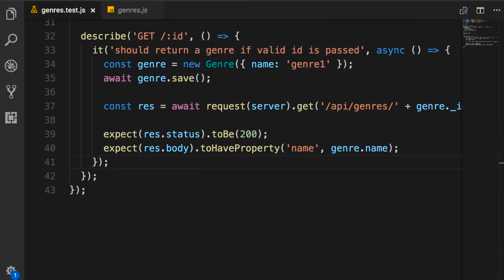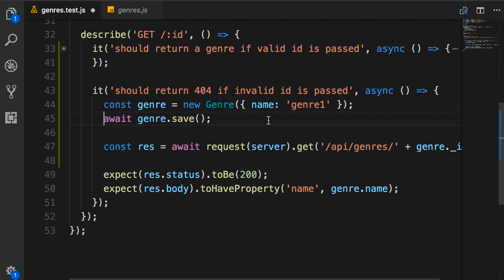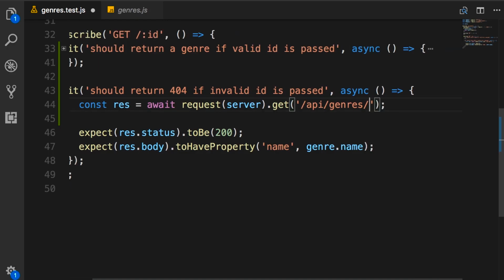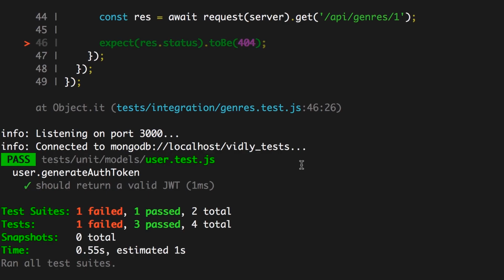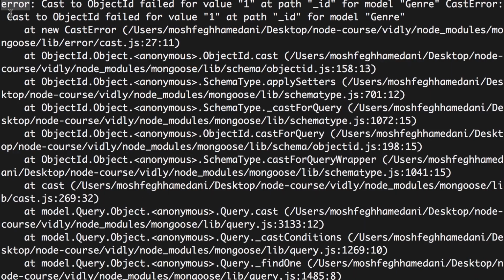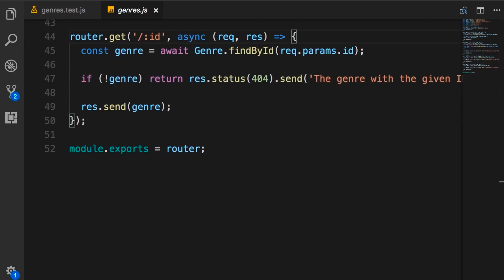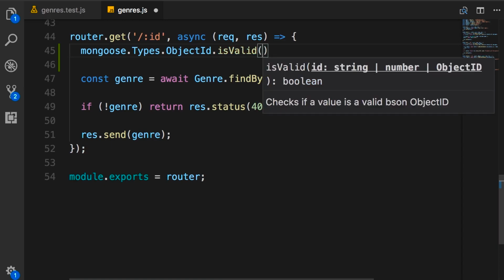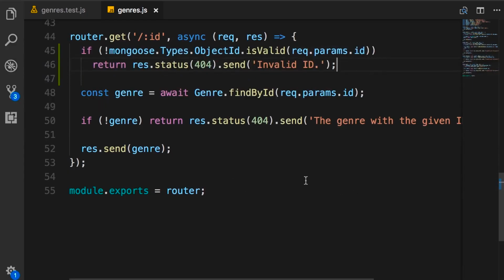175 Validating ObjectIDs